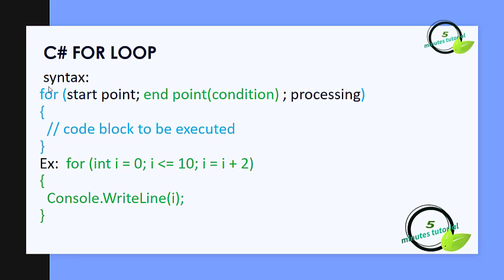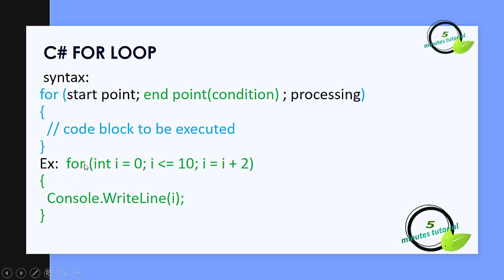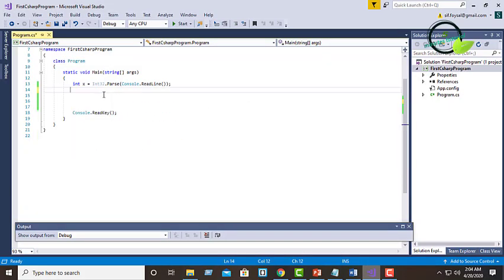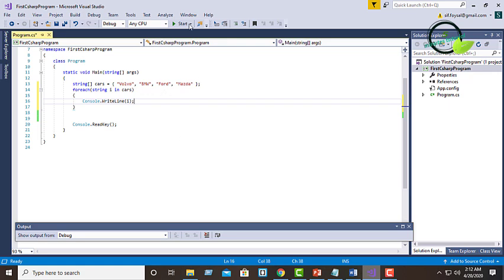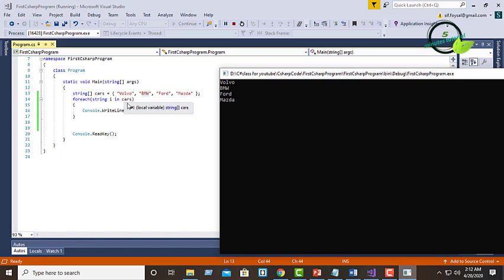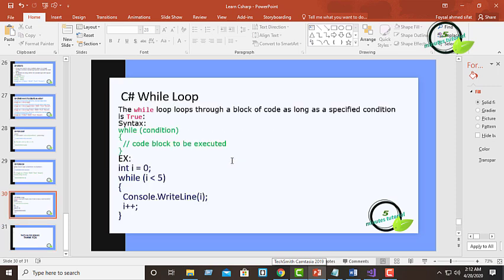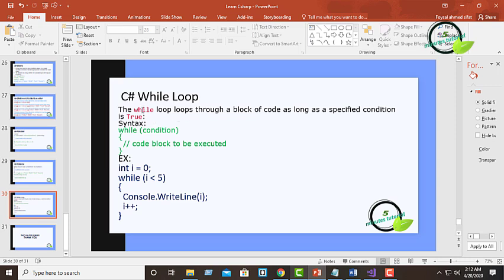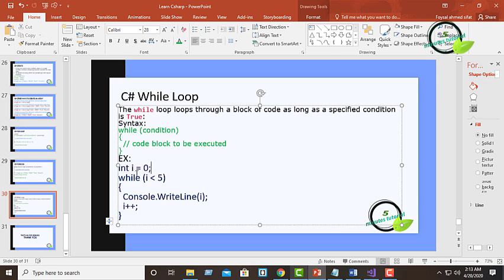C# Tutorials For Beginners (English) (Part-6)|| For Loop,,While Loop,Do while,Arrays-Learn C# A to Z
In This Course we will learn basic C# .We will cover the following topics in this course:
C# Basic:
1. Introduction with C# and its structure.
2. Variables ,Comment, Data Types.
3. Type Casting, User Input, Operators.
4. Math, Strings, Booleans.
5. If else
6. Switch Case
7. For loop
8. While loop
9. Arrays
10. C# methods, Method with parameter, Method overloading.
C# OOP :
1. C# OOP, Class and Object Clarification
2. Constructor, Destructor.
3. Access Modifiers.
4. Inheritance.
5. Polymorphism
6. Abstraction
7. Interface
8. Enums
9. Files
10. Exceptions Handling
Projects:
1. Making a calculator with all the Basic functionality.
2. Making a School Management system.(Desktop)